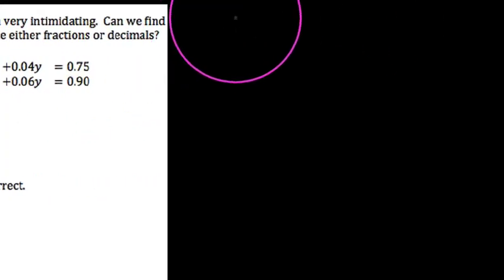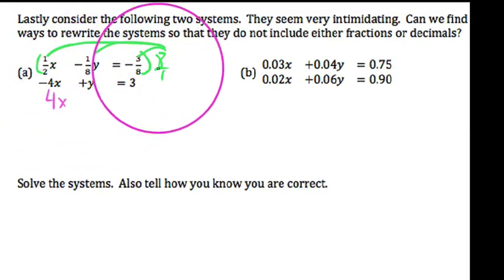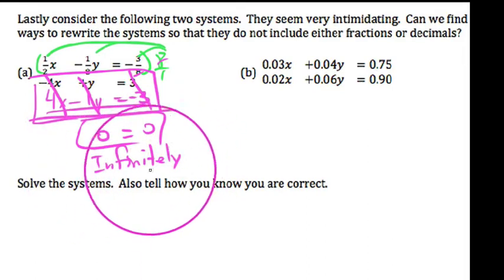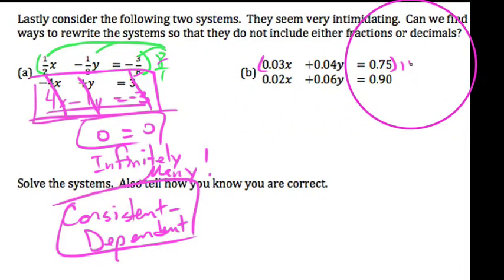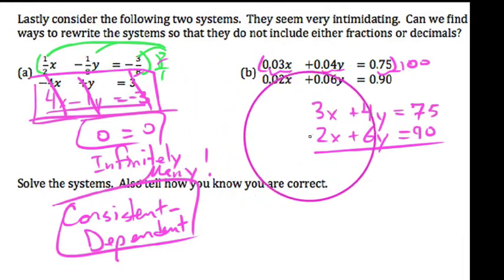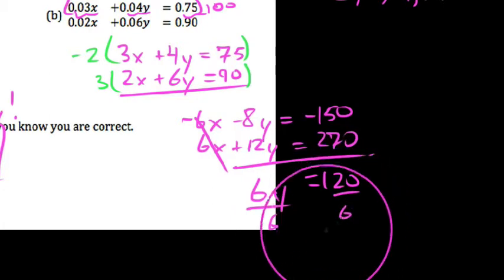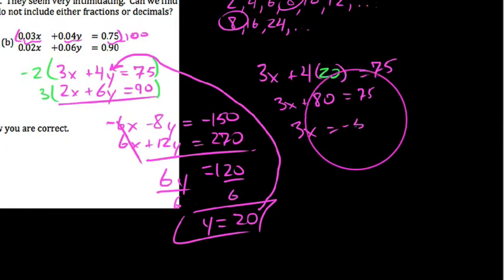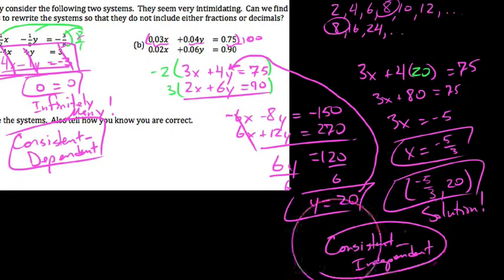HPC 7.1.5, Solving systems of linear equations with fractions and decimals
In this video I show two examples of how to solve systems having fractions and/or decimals in their equations.  This is a very quick demonstration.